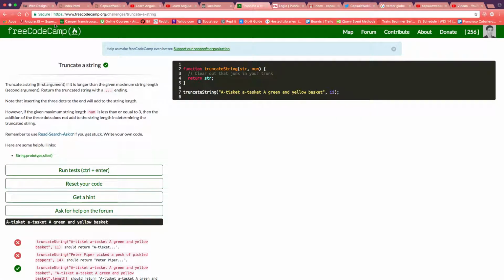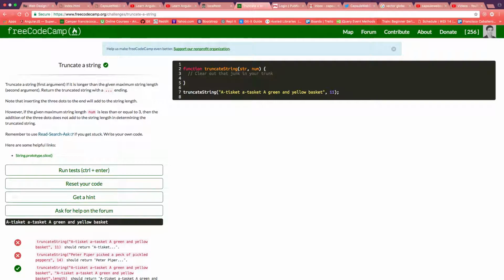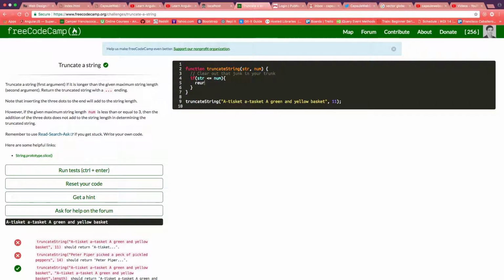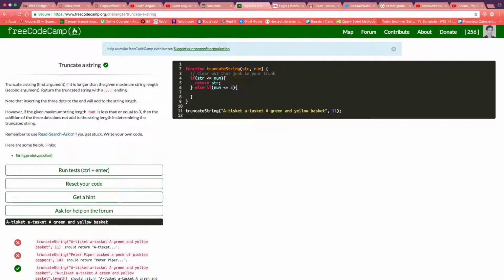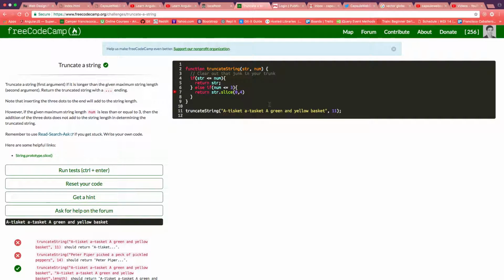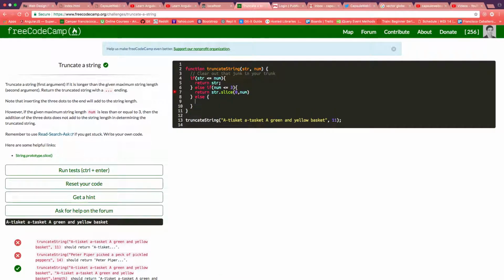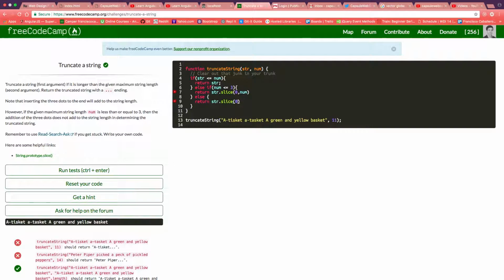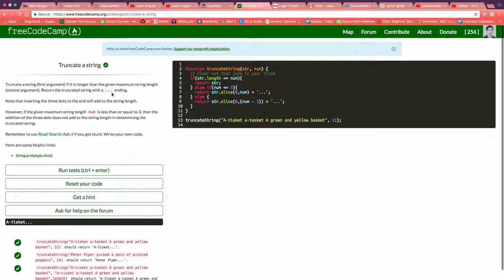Truncate a string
Solving the freecodecamp algorithm 'truncate a string'